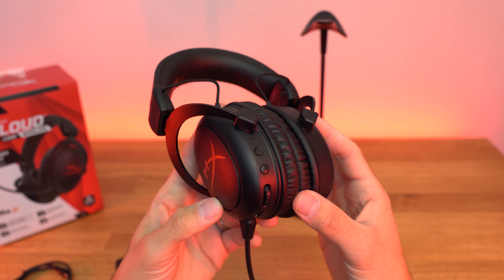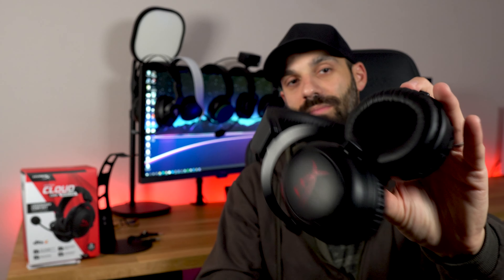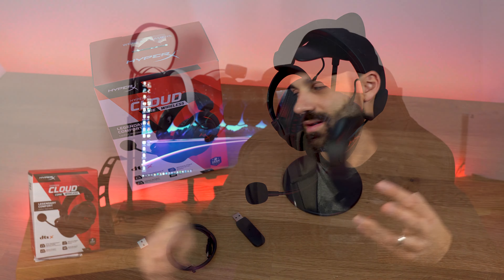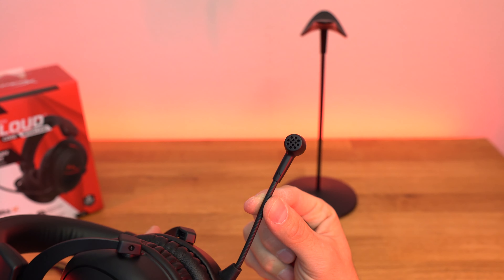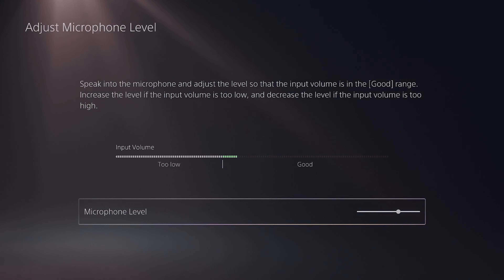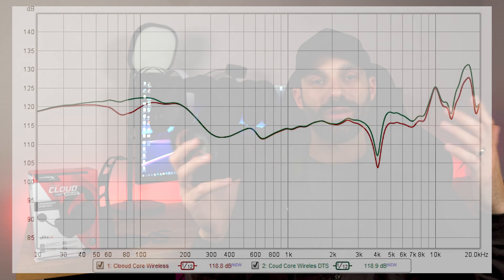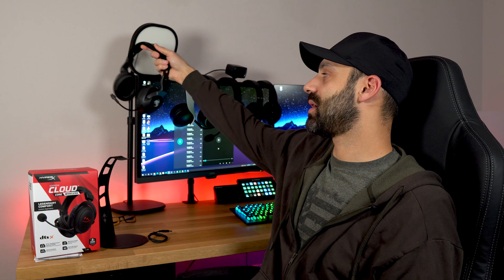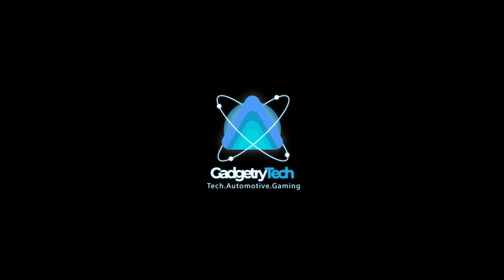HyperX Cloud Core Wireless Review - Sub $100 Benchmark?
The $100 and below gaming headset market is loaded with competition.  Does the HyperX Cloud Core Wireless have what it takes to be a top choice?

Amazon Purchase Link (supports channel)

Chapters:
0:00 - Intro, Features, Comfort
07:27 - Mic Test!
08:38 - Sound Quality and PS Support
13:54 - vs Competitors
16:28 - Final Thoughts